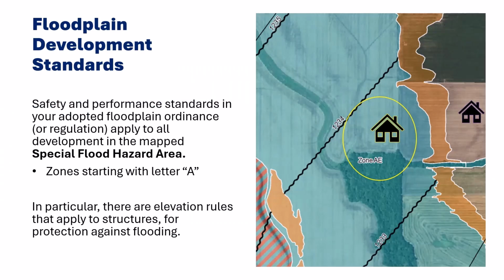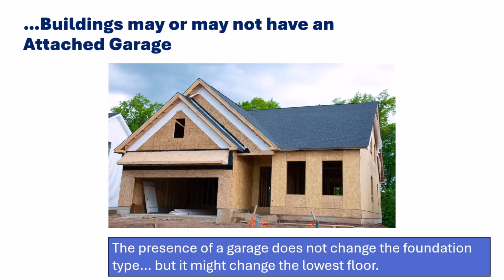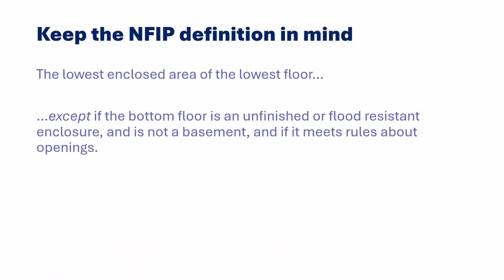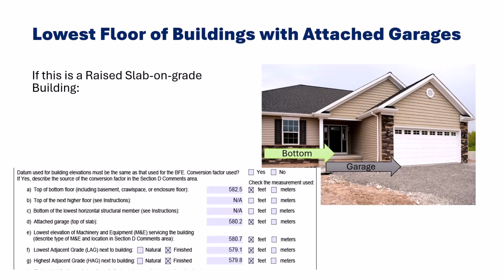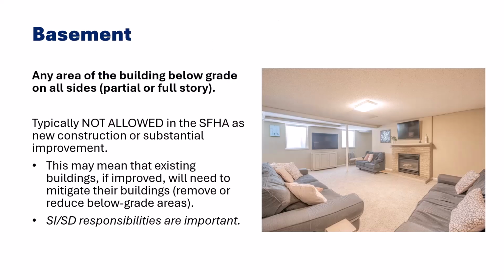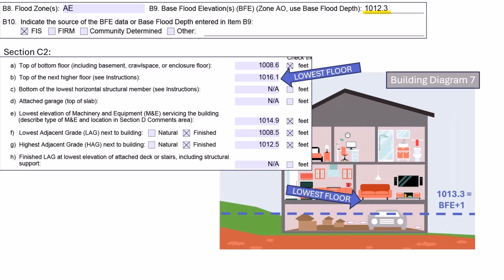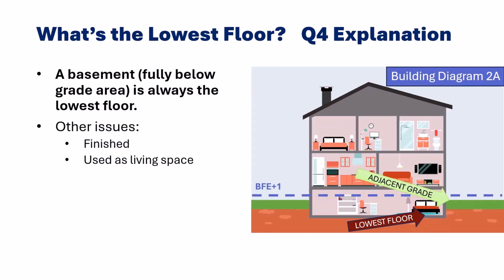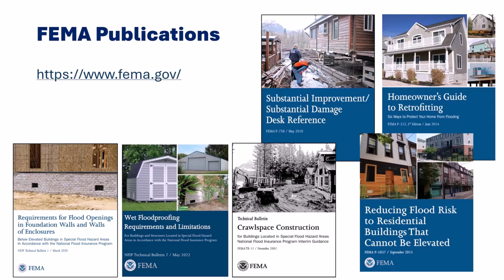Lowest Floor and Elevation Certificate video presentation 06 2025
Elevation Certificate Training Video: NFIP Overview and use of models to help illustrate the building diagrams and make connections to EC form.